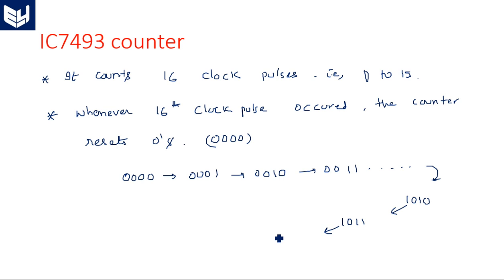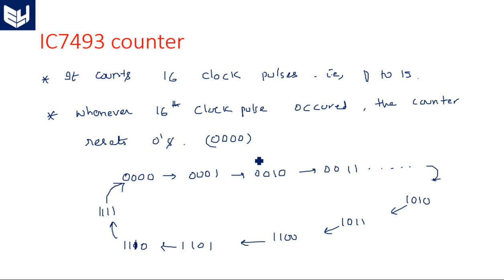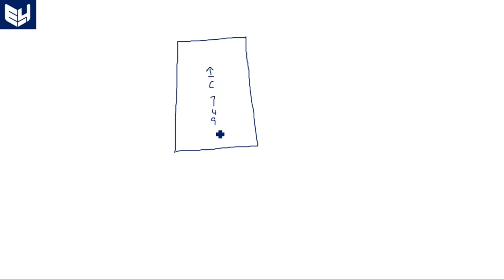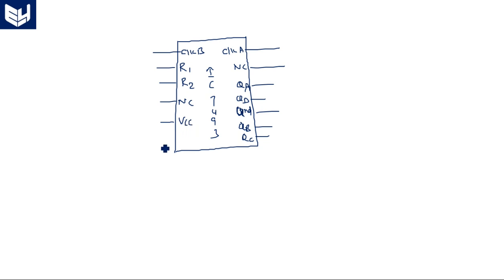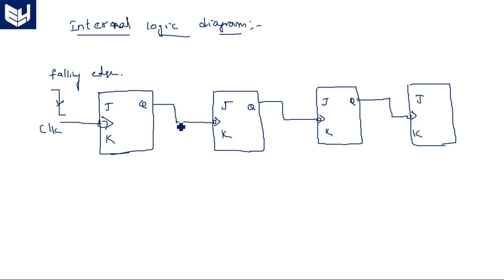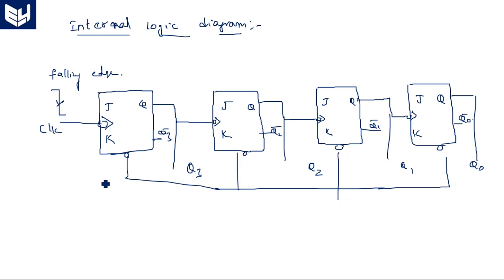Counter | 4-bit Down / Up counter | IC7493 | Logic Diagram | VHDL | Digital Systems Design | Lec-101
IC 7493  counter with logic Diagram